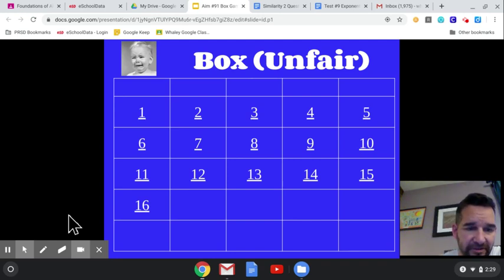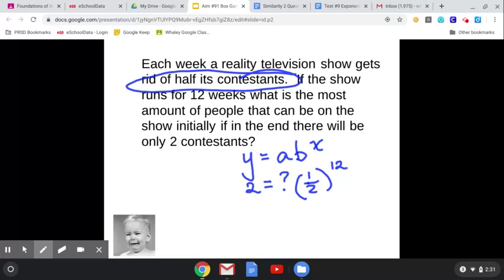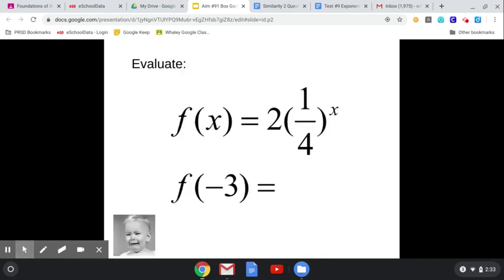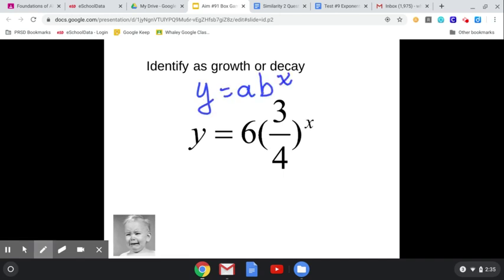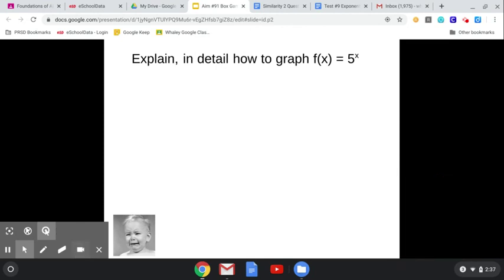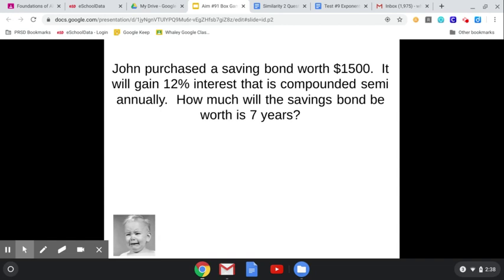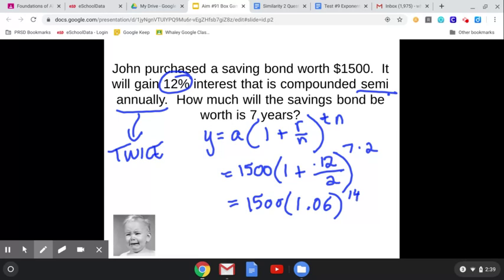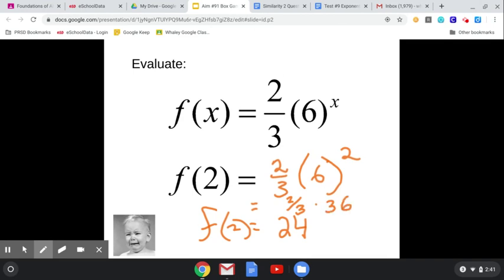Box Game Review Questions #1-8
Box Game Questions #1-8